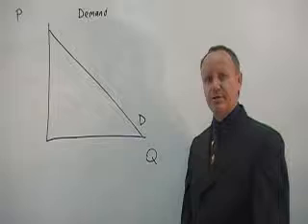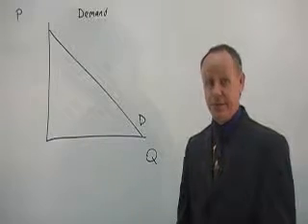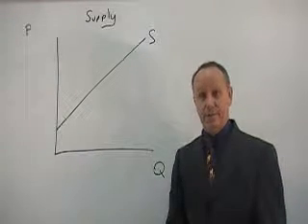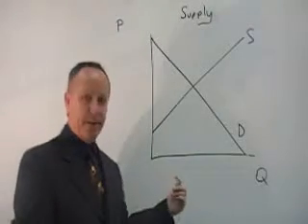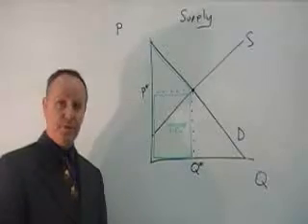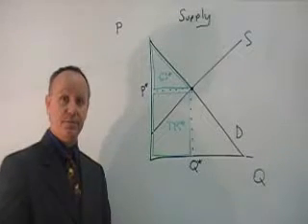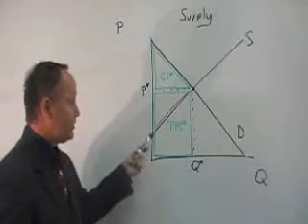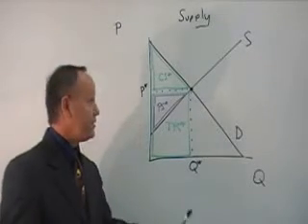Ch. 3 The Market